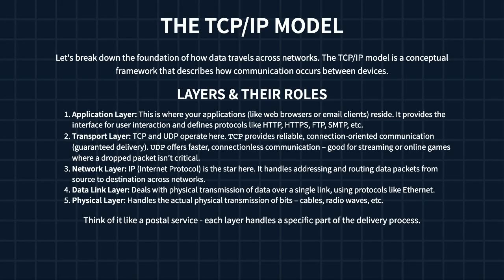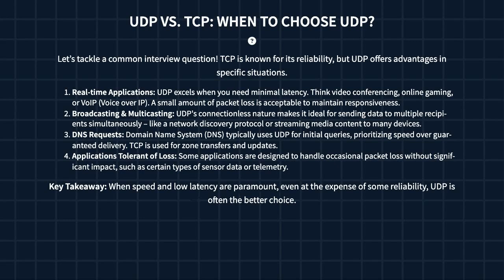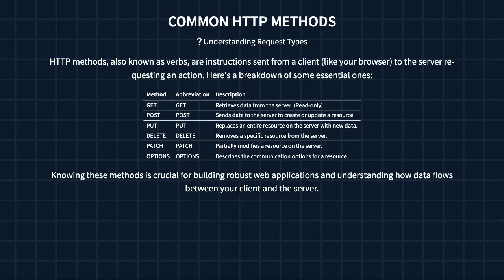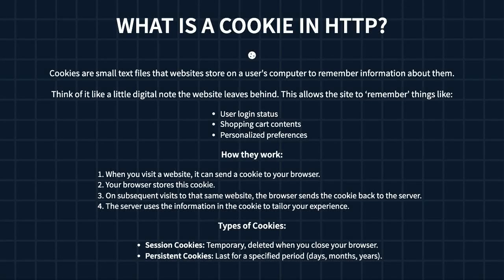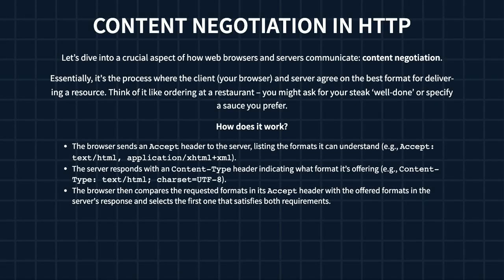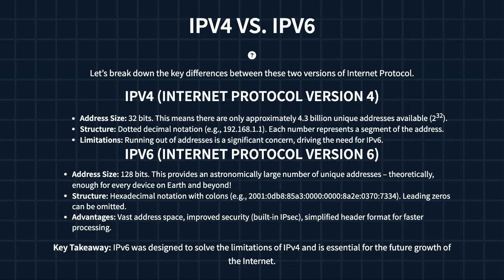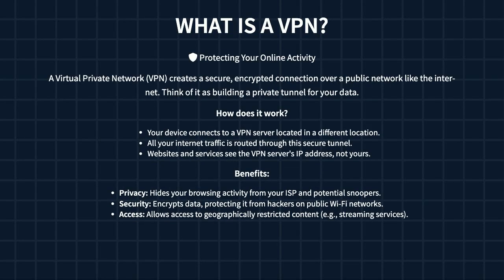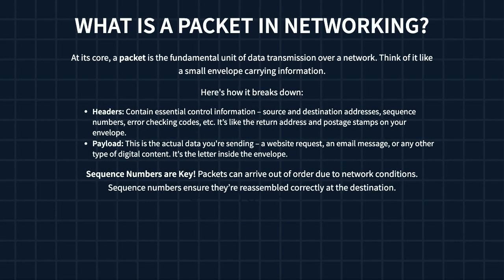Network Protocols (HTTP/HTTPS, TCP/IP) - Interview questions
Prepare for your network protocols interview! HTTP and HTTPS are how websites load, while TCP/IP is the foundation of internet communication. Knowing these basics – and how they work together – will give you a huge advantage.